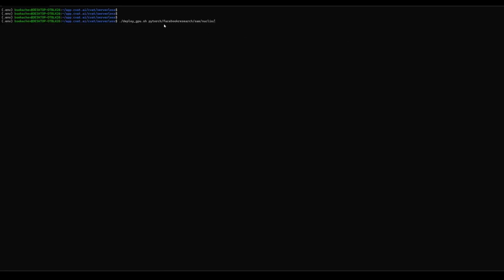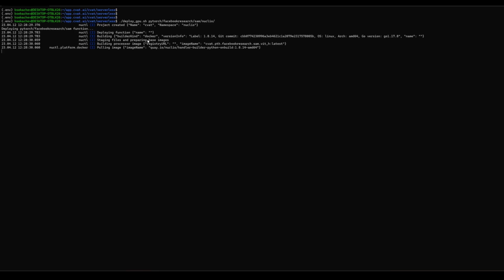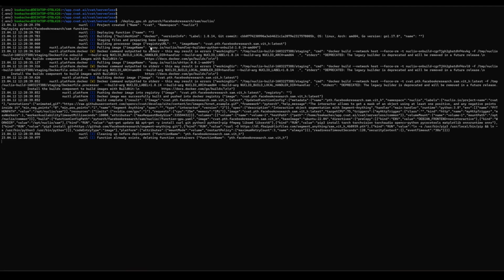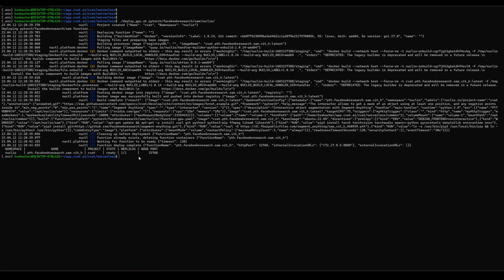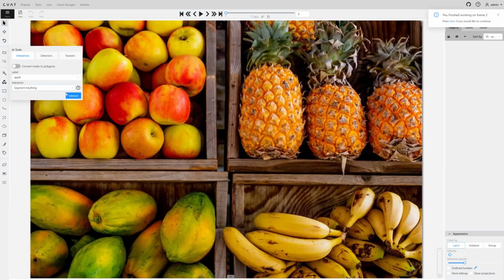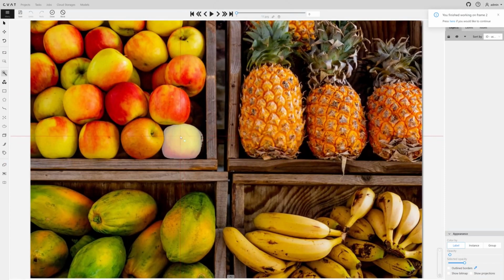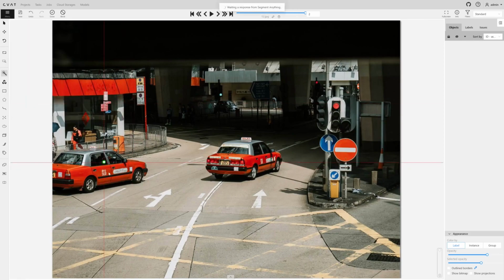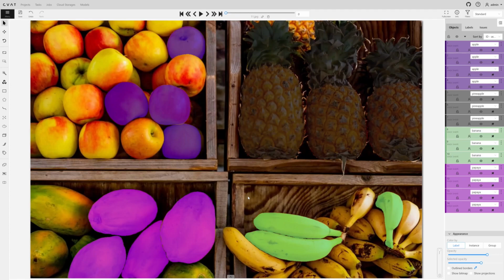CVAT Product Tour #10: Segment Anything Model in CVAT self-hosted version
In this video, we walk you through the steps to integrate the Facebook Segment Anything Model into your self-hosted CVAT instance, showcasing annotation examples across various domains.